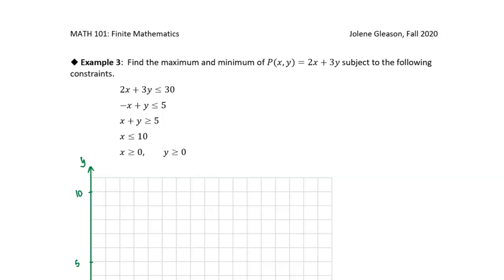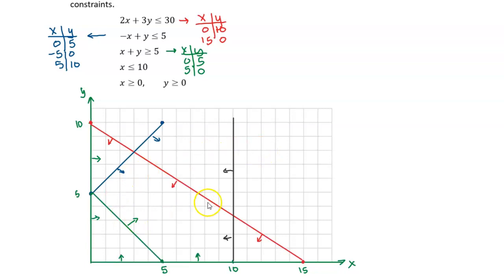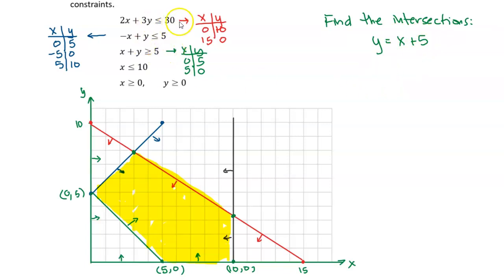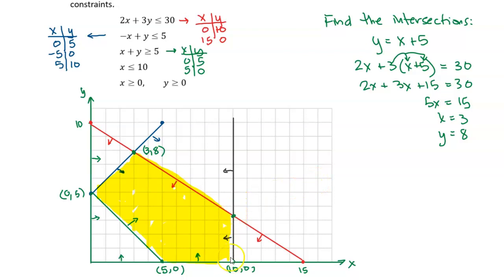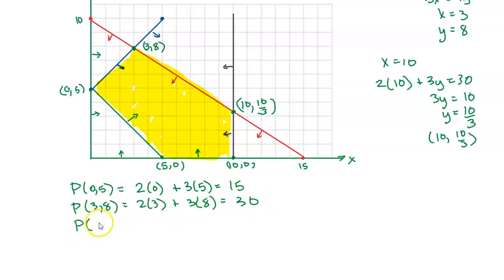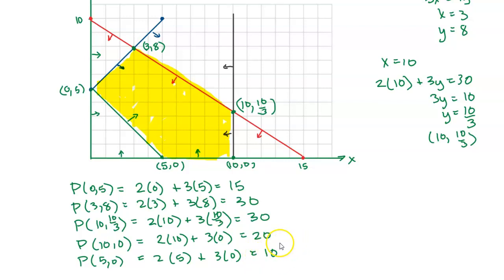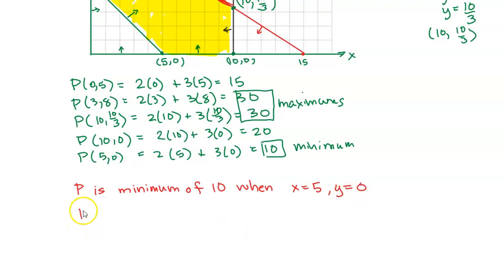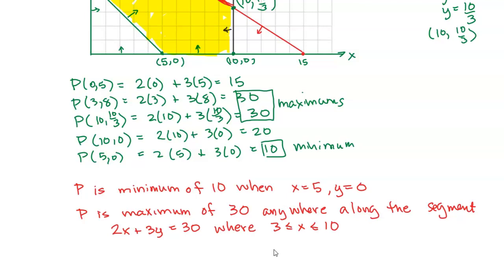3.3 Graphical Solutions of Linear Programming Problems: Example 3